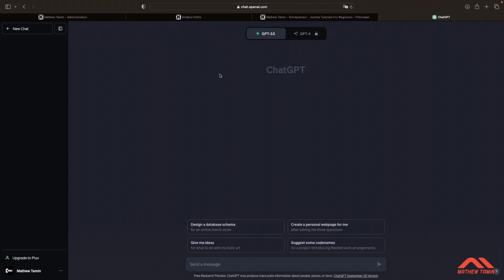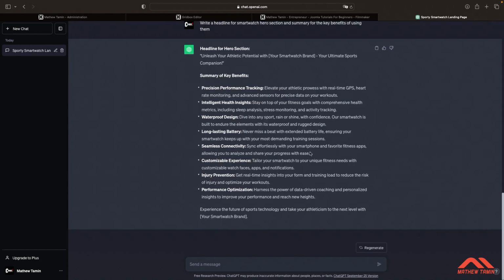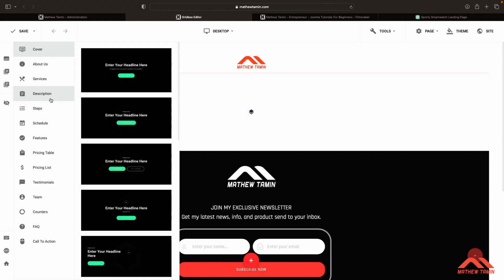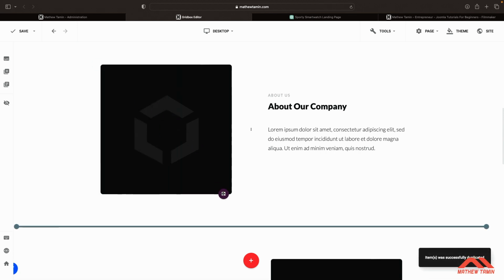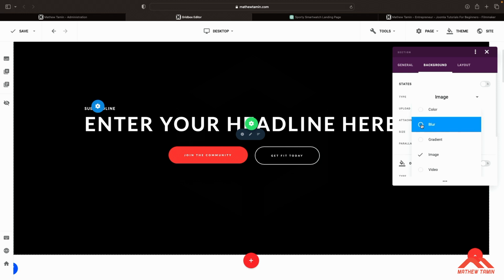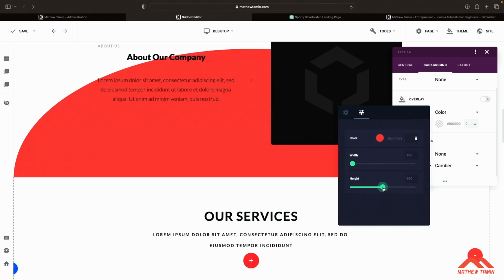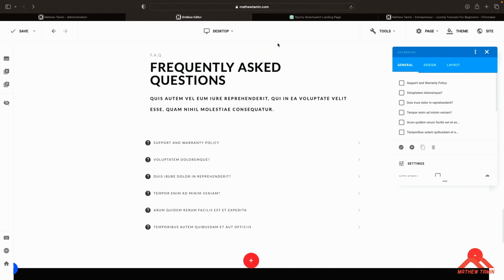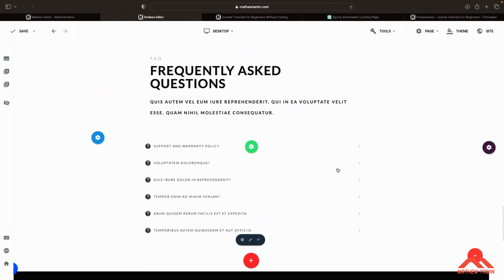Create a Landing Page With Chatgpt And Joomla!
Learn how to use ChatGPT to build landing pages in Jooma! in minutes. This is a game changer for anyone who uses Joomla to build websites. This video is a highlight from my live trainings.

⏰ 2 hrs. Online Business Consultation
⏰ 8 hrs. Online Business Consultation